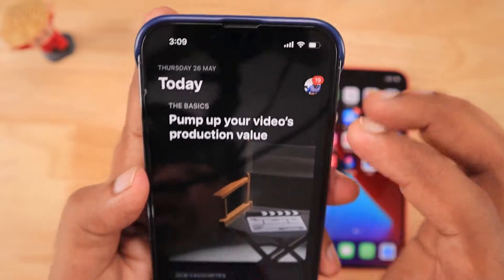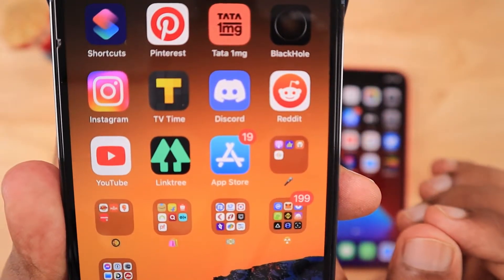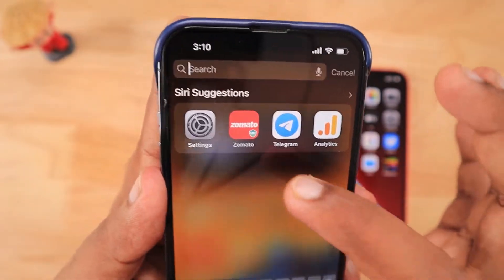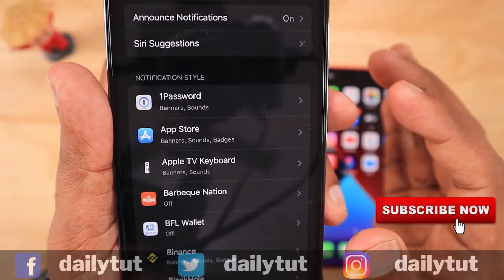App Store Notifications NOT SHOWING in iPhone and iPad? How to Fix?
iPhone App Store Not Showing App Updates Notification? If you are not seeing Notification or Badge in App Store for pending App Updates, then try these fixes. App Store Notifications Not Working or Not Showing problem can be fixed in couple of minutes.